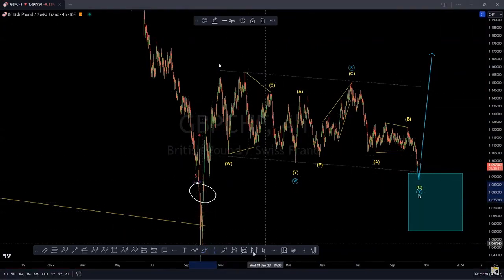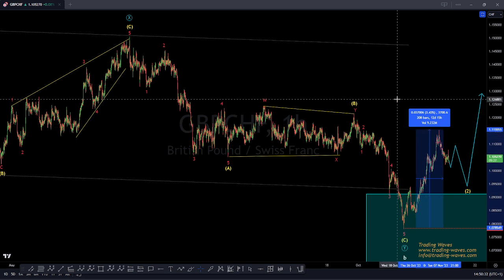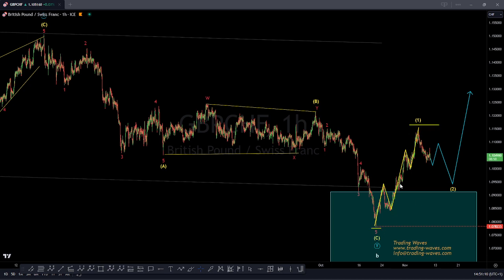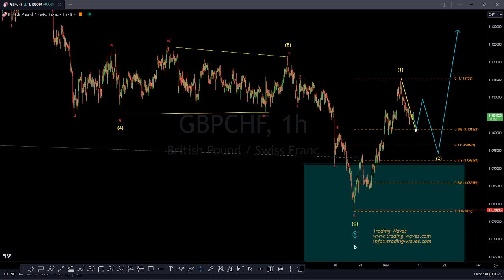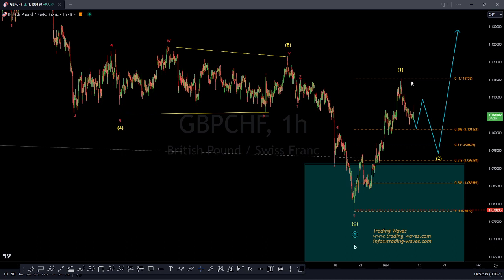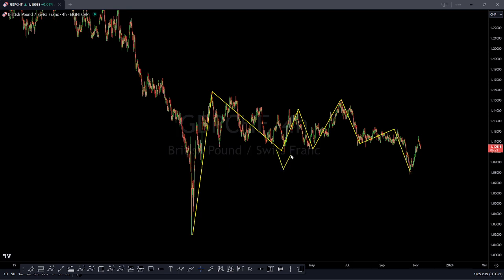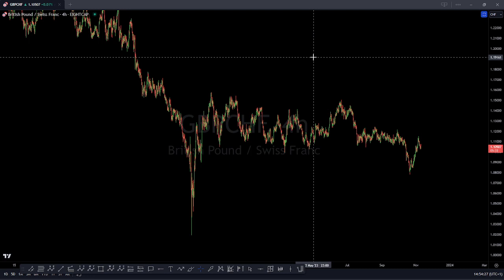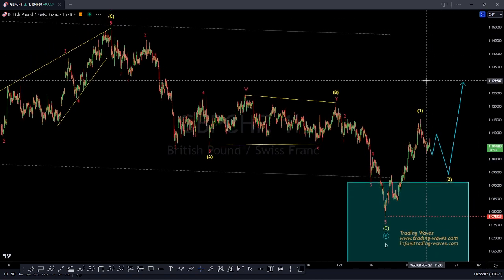GBPCHF 1400 Pips Rally Has Began ?